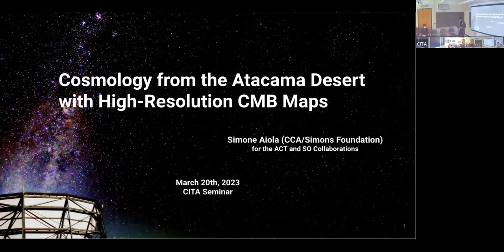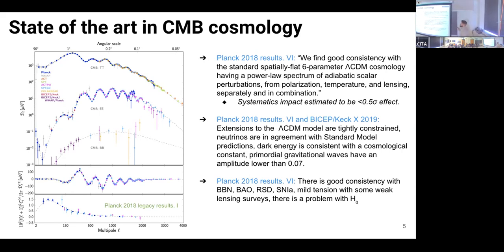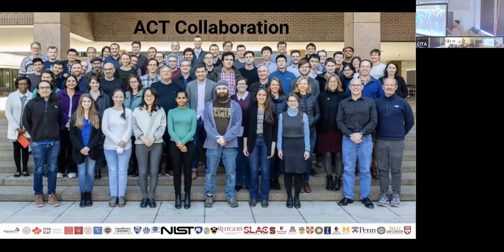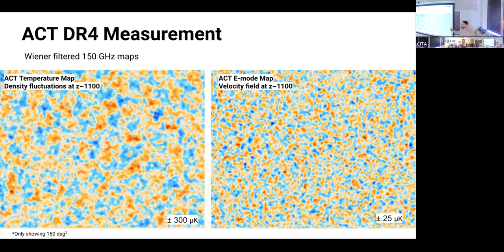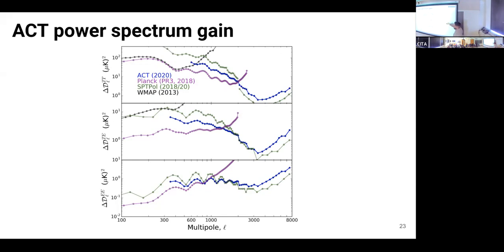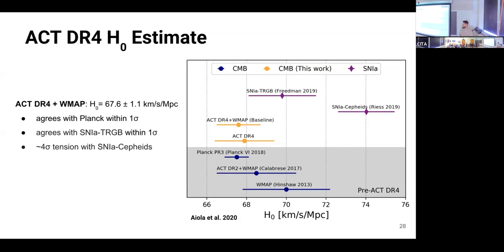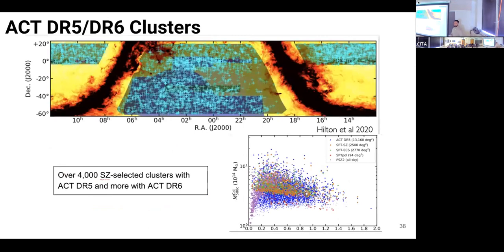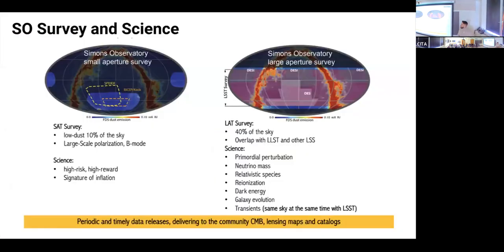CITA 1010: Cosmology from the Atacama Desert with High-Resolution CMB Maps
Speaker: Simone Aiola (Flatiron CCA)
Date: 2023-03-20